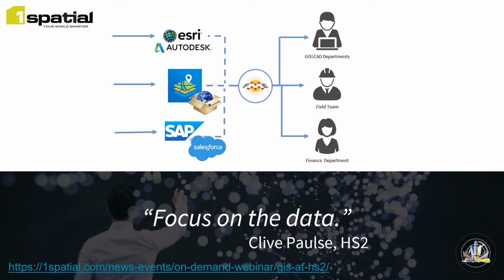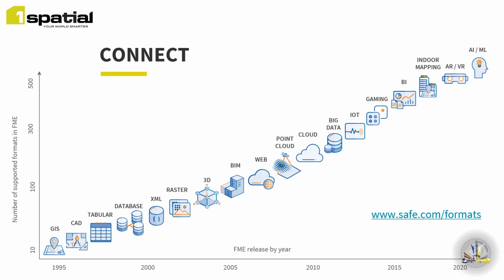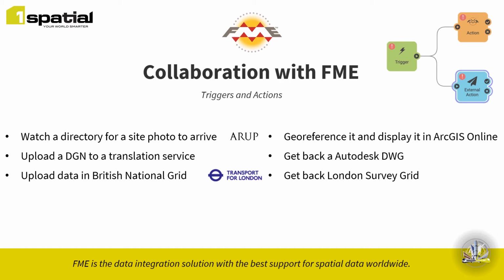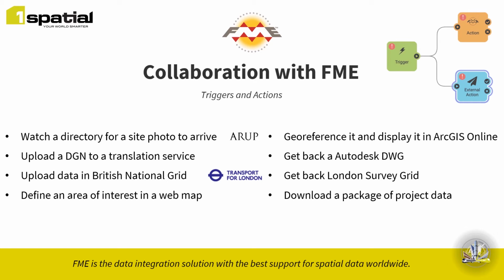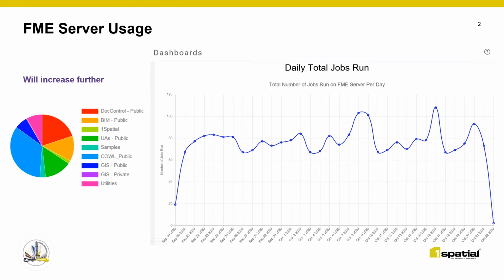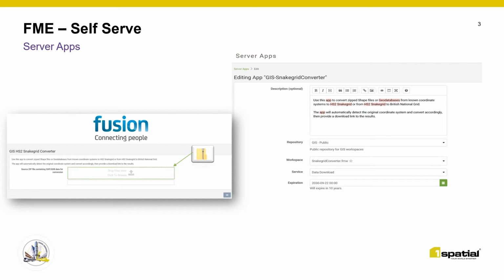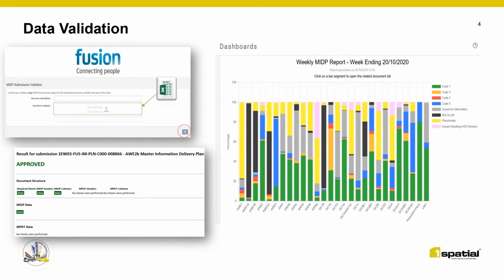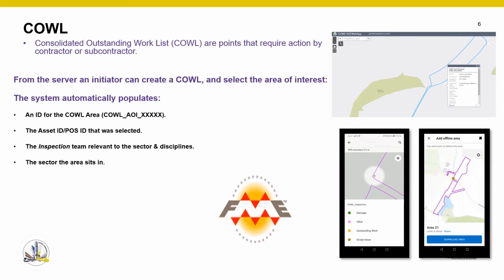Data Integration 'as-a-service' - David Eagle and Chris Couchman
David Eagle, Head of FME Division at 1Spatial and Chris Couchman, GIS Manager at Fusion-JV speaking on the 11th November at Smarter Data, Smarter World, 1Spatial's annual conference.